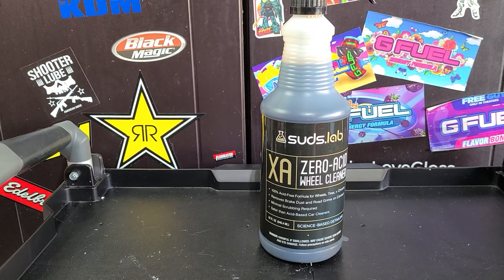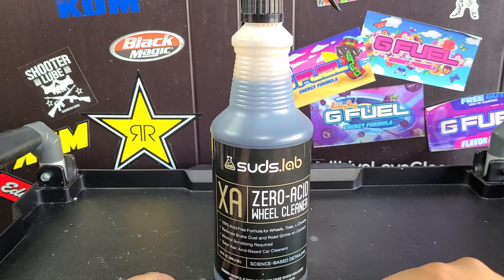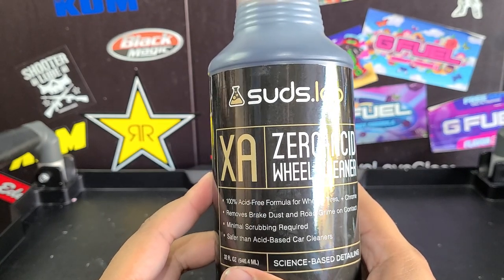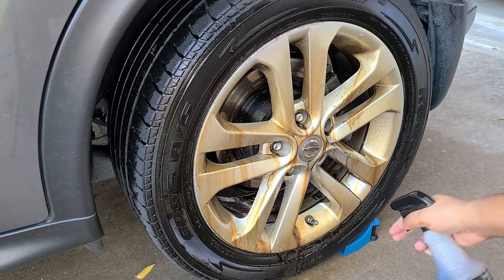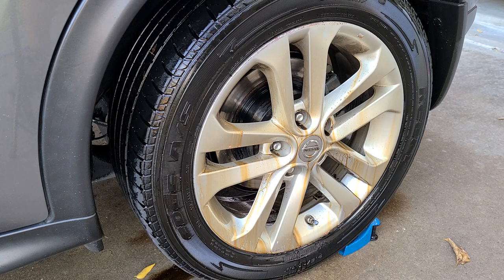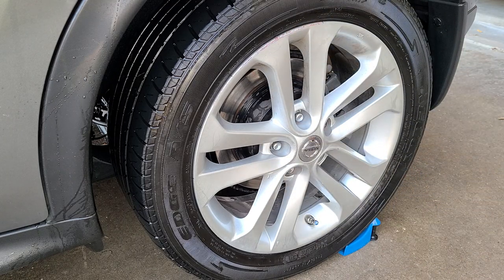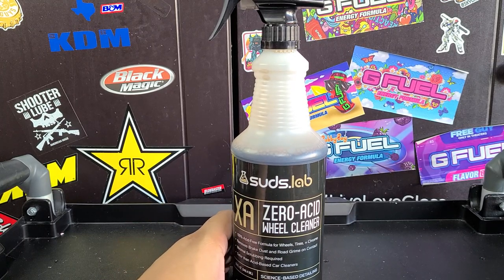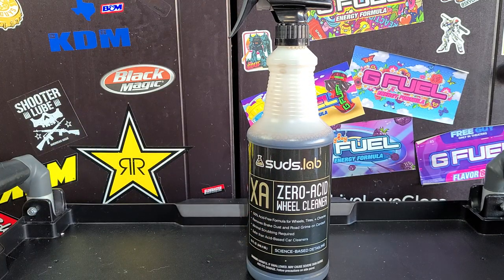[GREAT] BEST NON-ACID Wheel Cleaner at Walmart - Suds Lab XA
. The effectiveness, price, and value of this stuff cannot be beat for a retail product nationwide. This non acid wheel cleaner can be diluted up to 4:1 which will make a whole gallon of wheel cleaner for only $15 dollars!
Links to products below:

Suds Lab XA Non Acid Wheel Cleaner